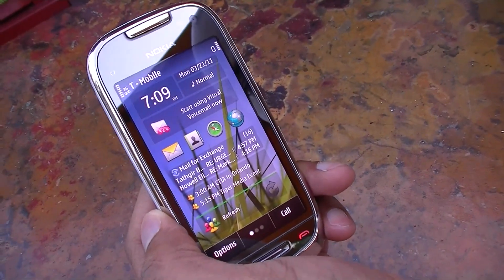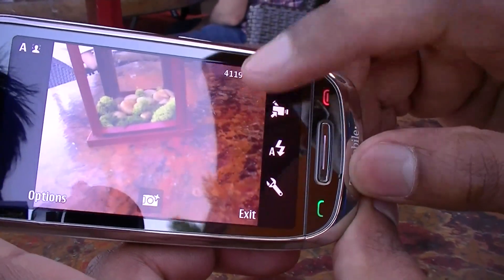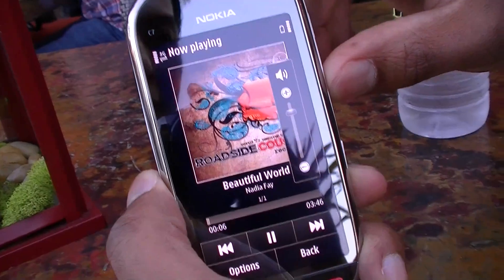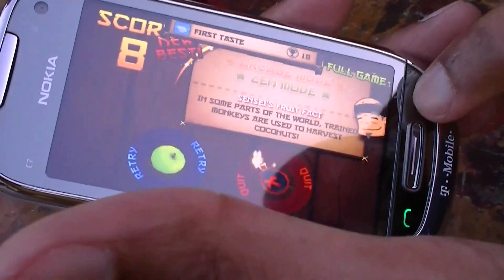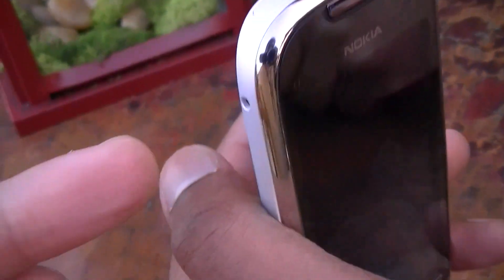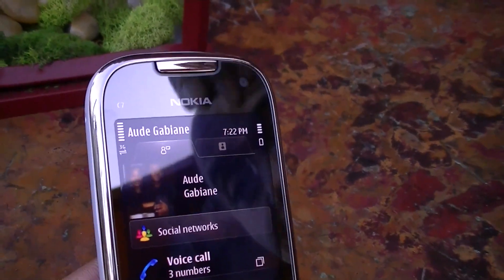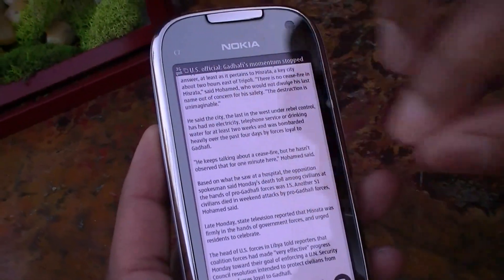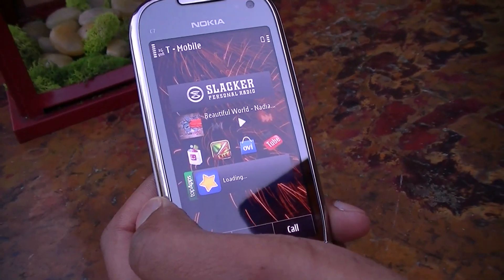CTIA 2011: T-Mobile Nokia Astound with Symbian^3